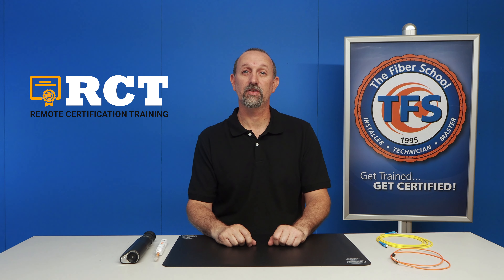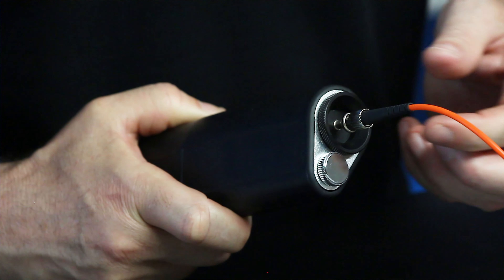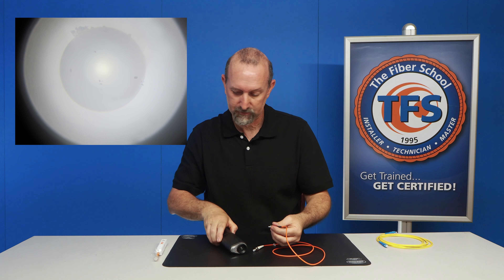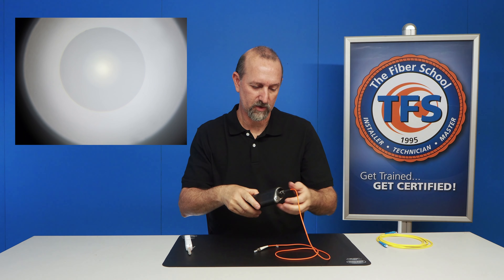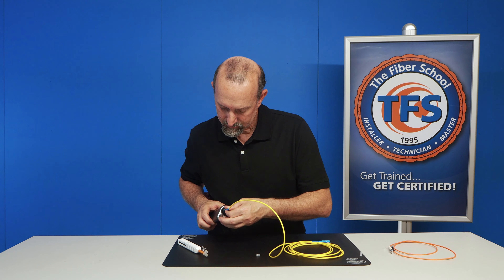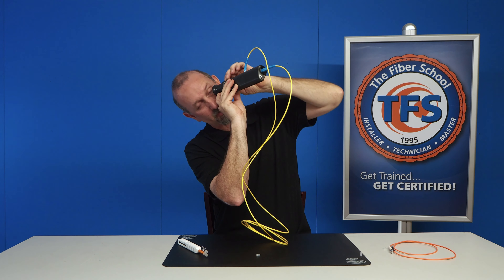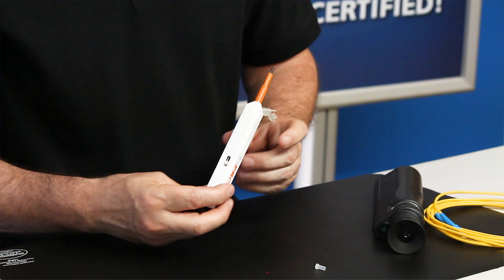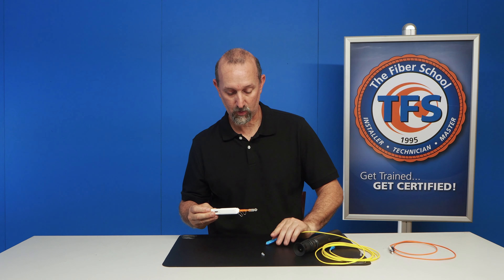How to: Use a Handheld Microscope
In this video, senior instructor Joe Cairone demonstrates how to safely use a visual microscope to inspect and validate connector endfaces.

** LASER RADIATION - DO NOT STARE INTO BEAM OR VIEW DIRECTLY WITH OPTICAL INSTRUMENTS **

IMPORTANT: Never inspect an endface with an optical microscope on a live optical fiber. Permanent damage may occur. Make sure fiber cable is not plugged into a light source or that the light source is powered off.